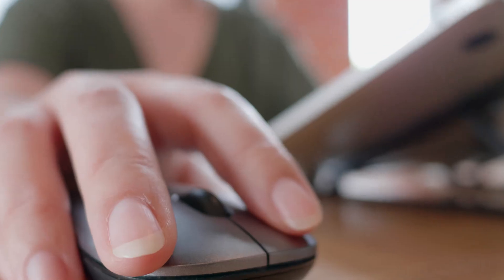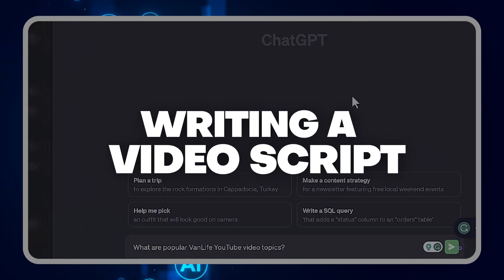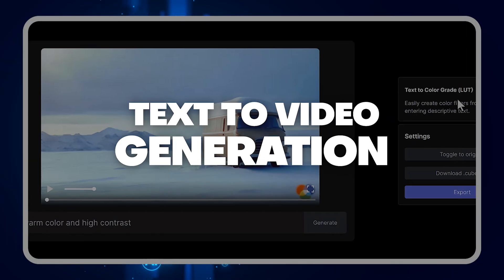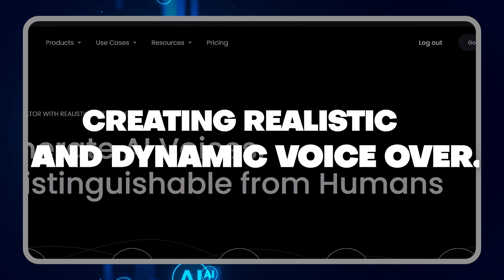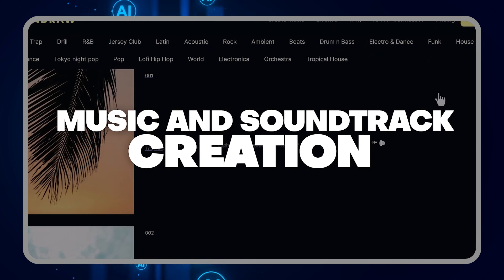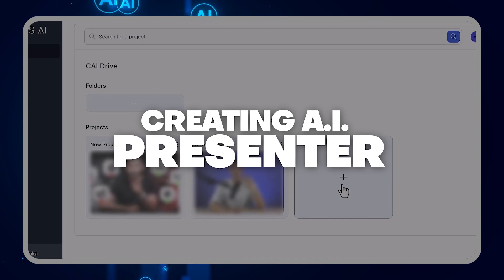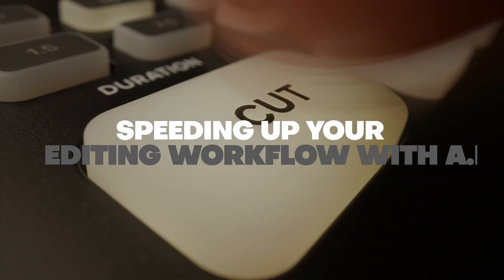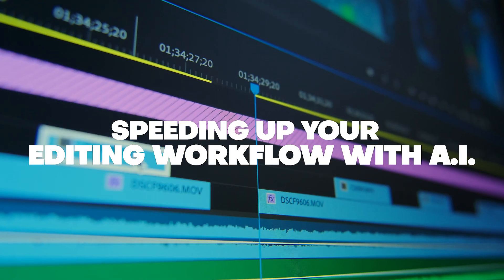🤖 AI Video Creation: Make Videos 100% with Artificial Intelligence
Revolutionize Video Making with Artificial Intelligence: Text-to-Video, AI Voice Overs & Music, AI Actors, AI-Enhanced Video Editing & more!

Make Videos 100% with Artificial Intelligence

Perfect for YouTube creators and anyone else who does videography or video production.

Now is the time to learn AI, so you stay ahead of the curve as a content creator.

😱 This is the lowest course price you'll ever see for this course.
What You Will Learn in this AI Video Course:
Master AI-Generated Video TechnologyText to Video ConversionElevate Your Videos with AIAI Editing TechniquesSeamless Integration of AI PresentersCraft Compelling Narratives with AI Assistance
This course is your gateway to a revolutionary approach to video creation, where artificial intelligence takes the lead in transforming your creative visions into breathtaking visual masterpieces.

Do you want to make videos with AI?

Then ​enroll in our new course now.​

We'll show you how.

Cheers,
Phil & Viola